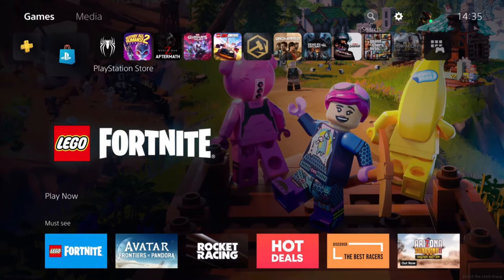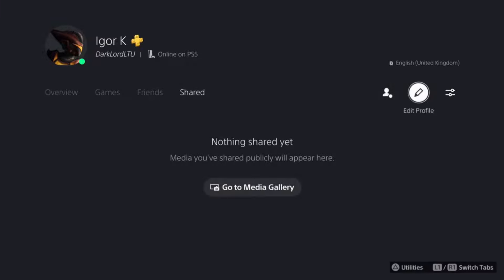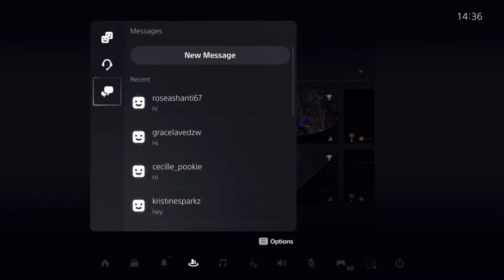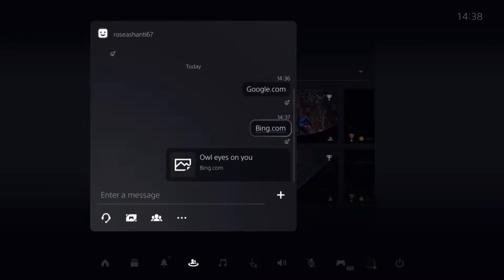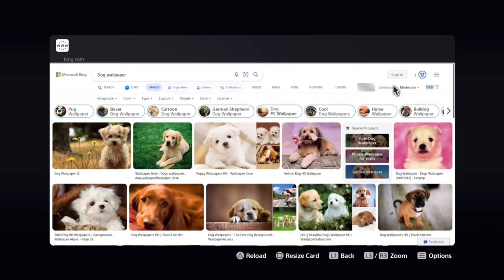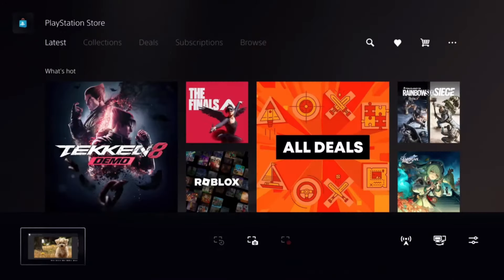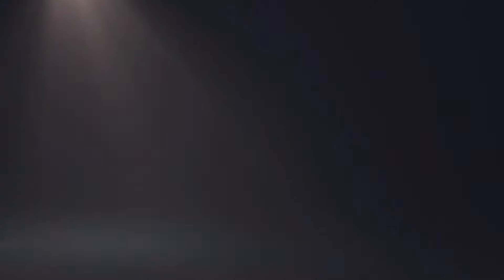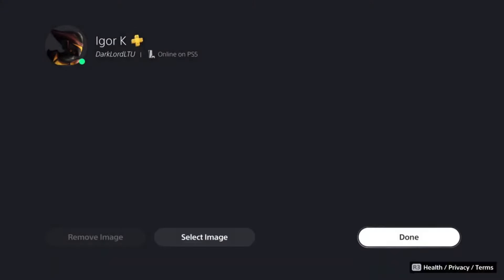How to Change PS5 Profile Background Theme - Full Guide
Wondering how to change the profile background picture on your PS5 console? On the PS5 you can change the background theme of your profile page to any image you want. Sadly, can't change the theme of the whole console though. But changing the profile picture on your PlayStation 5 is still a nice touch. So in this PS5 background change guide we'll show you the easy way to do so.